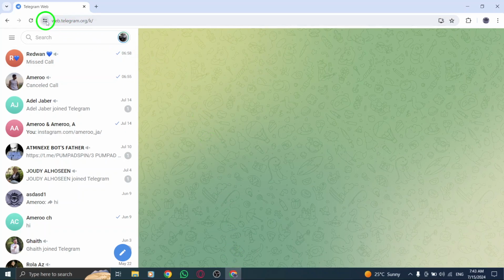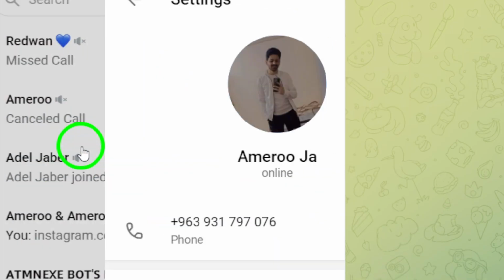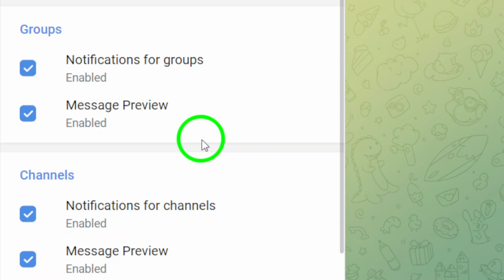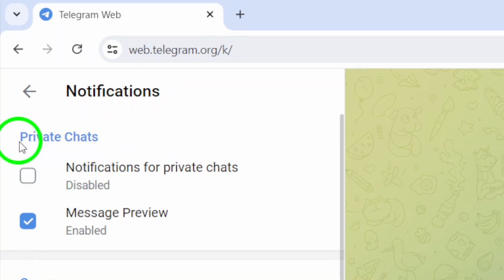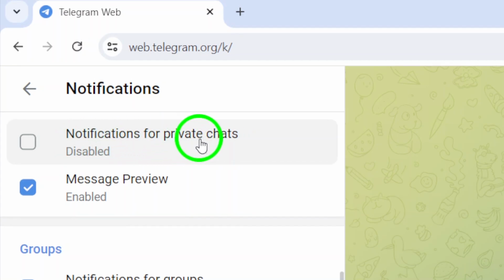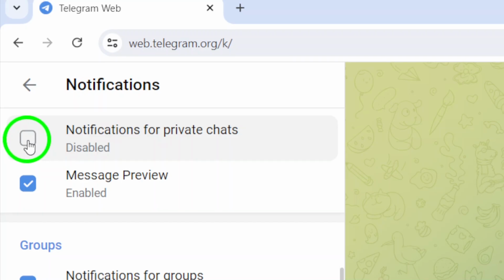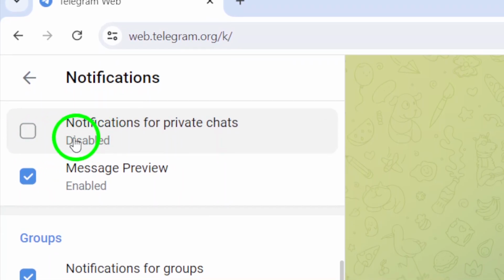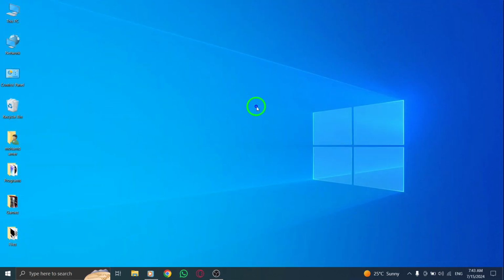How To Silent Calls Ringtone in Telegram On PC (New Update)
Learn how to silence calls and notifications in Telegram on your PC with the new update. Follow these steps to easily customize your notification settings:

1- Open your account.
2- Click on the three dots then settings.
3- Click on Notifications and Sounds.
4- Disable Notifications for private chats.

Enjoy a more peaceful messaging experience on Telegram by adjusting your notification preferences. Try it out today.